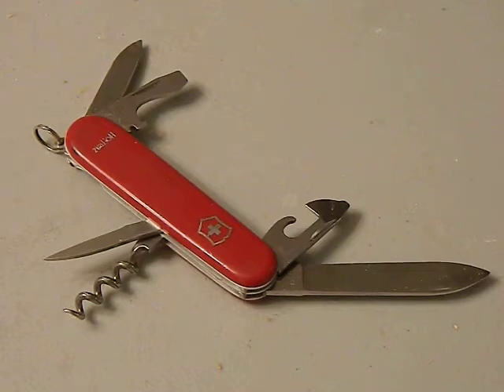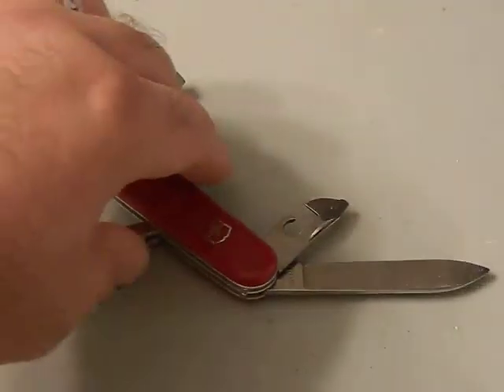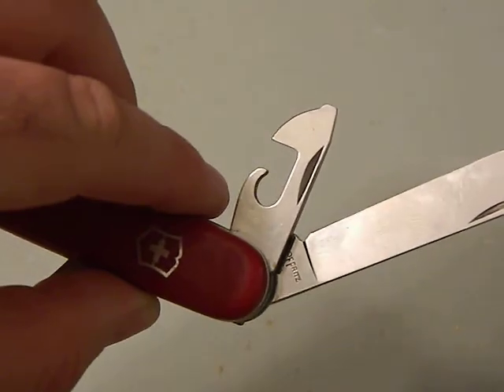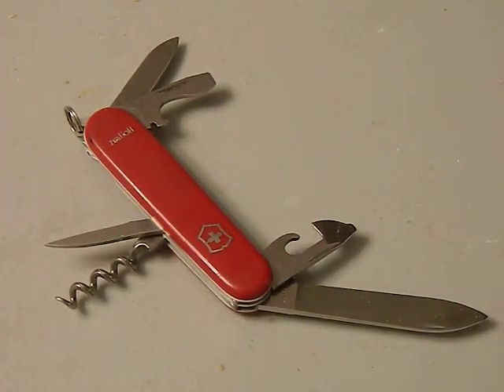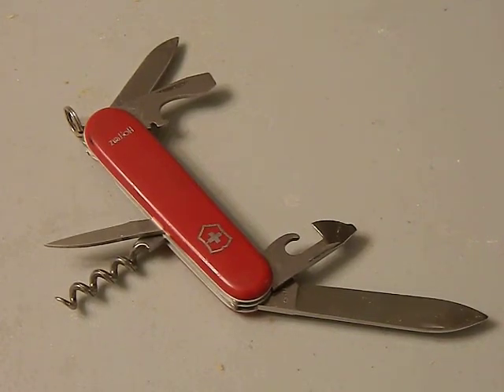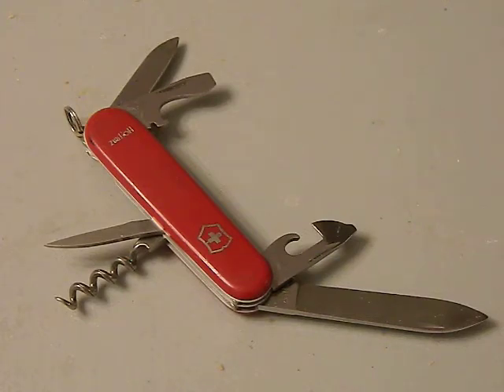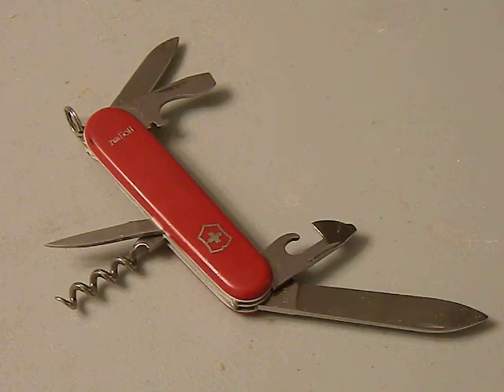Victorinox Spartan review - budget intro SAK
A look at the victorinox spartan.  it is a good introduction to swiss army knives or SAK.  It is simple an inexpensive and a good way to start collecting